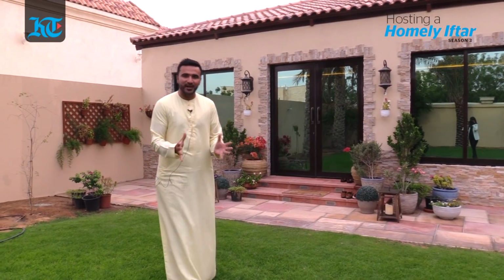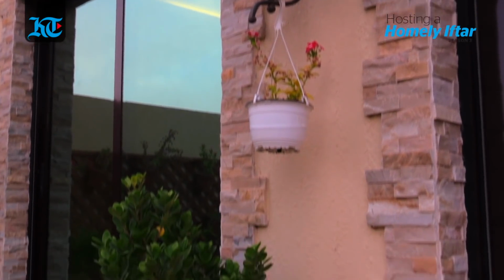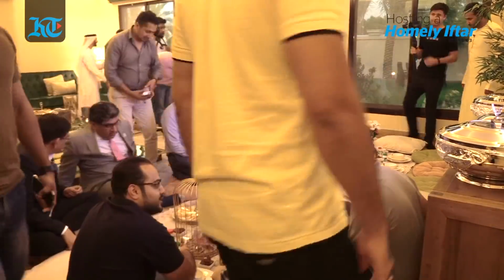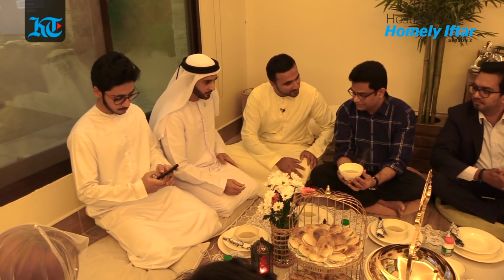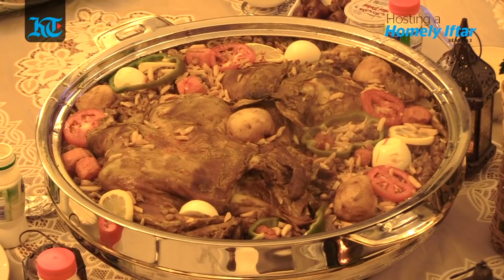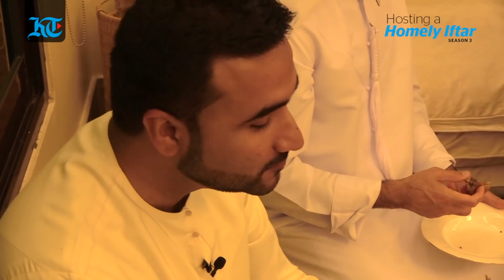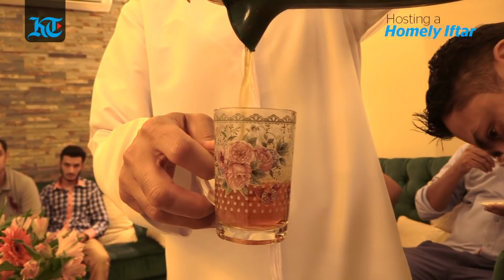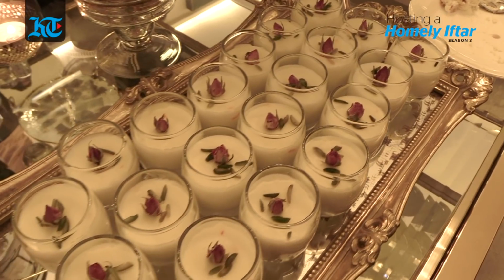Ramadan in UAE: Emirati Iftar | A taste of the United Arab Emirates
Iftar is the fast-breaking evening meal of Muslims in Ramadan at the time of adhan (call to prayer) of the Maghrib prayer. Traditionally, Muslims break the fast with a light meal such as dates and water or yoghurt. After the Maghrib prayer (this is the prayer just after sunset), they can have a full-course meal. Typically, this includes soup, appetizers, salad and the main dishes.

Khaleej Times have Iftar at an Emirati household to get a taste of the United Arab Emirates.